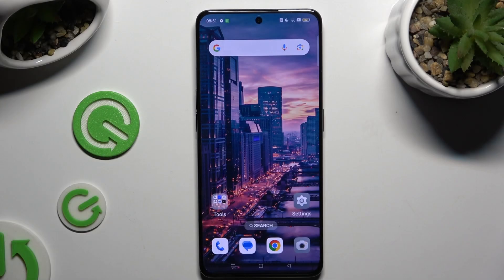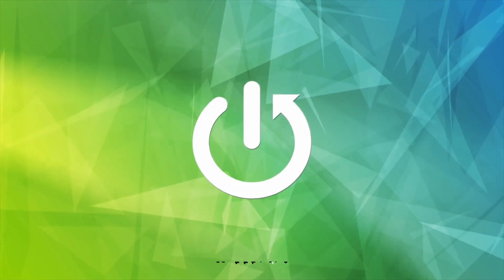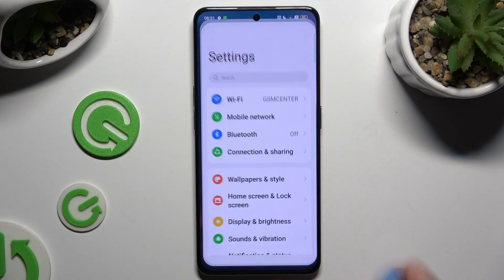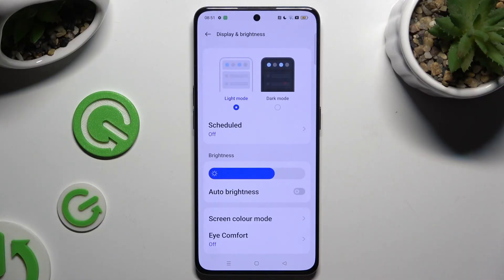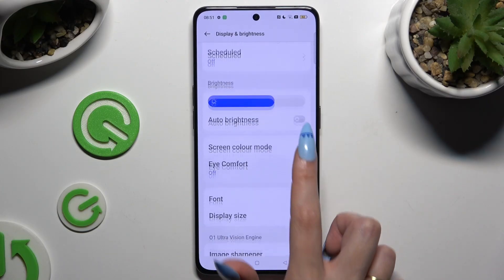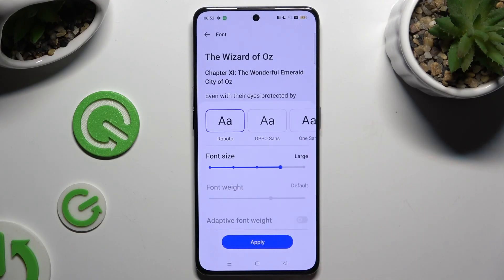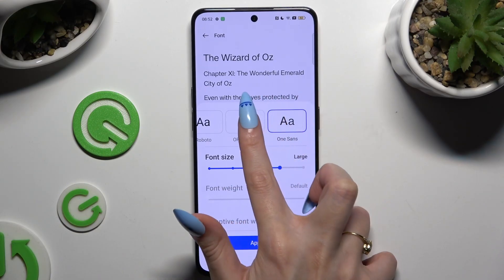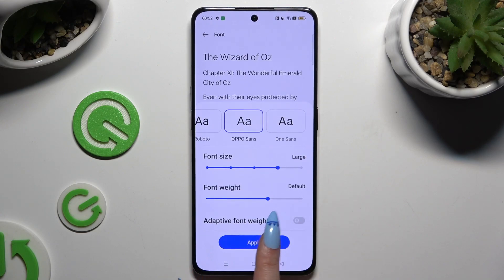How to Change Font Style on OPPO Reno 8 Pro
In this tutorial, you'll learn how to change the font style on your OPPO Reno 8 Pro, allowing you to personalize your device's appearance. Whether you want a modern, elegant, or playful look, this guide will walk you through the steps to select and apply different font styles. Customize your device to match your style with ease!

Where can I find the option to change the font style on my OPPO Reno 8 Pro?
What font style options are available on the OPPO Reno 8 Pro?
Can I download and install additional font styles on my OPPO Reno 8 Pro?
How do I preview a font style before applying it?
Will changing the font style affect all apps and system text on my OPPO Reno 8 Pro?